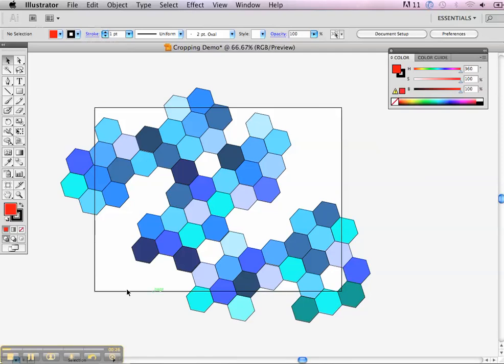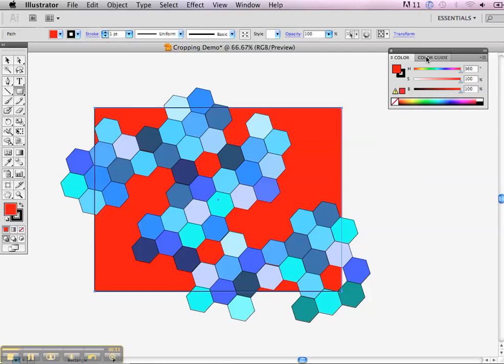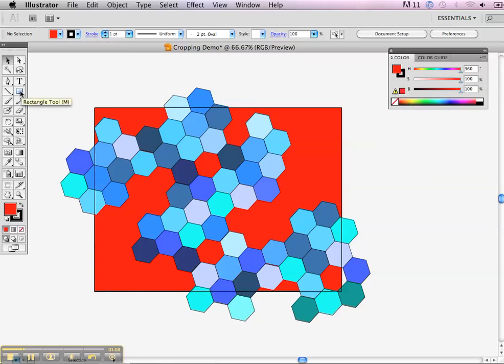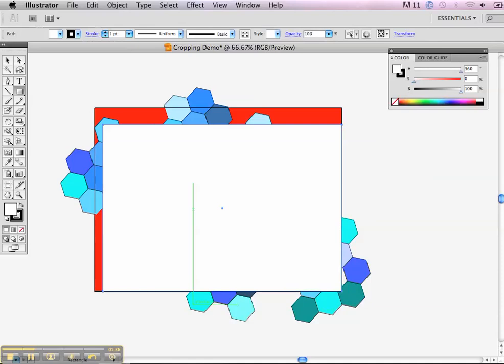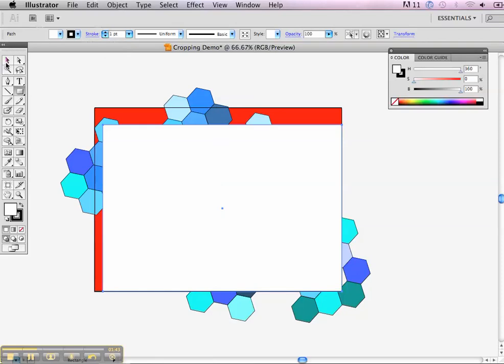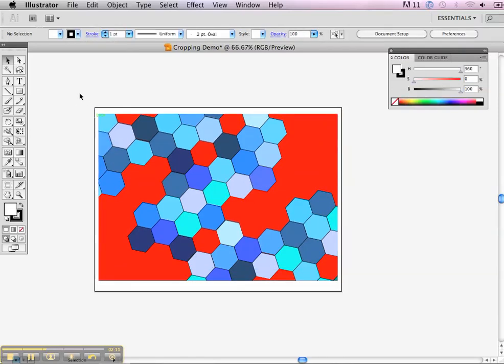Cropping Demo for Illustrator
I move through this quickly, but the meat of it is:
1.  Put a rectangle on top to tell Illustrator where you want the boundaries to be.
2.  Select everything in the image and the rectangle on top.
3.  Go up to top Object ... Clipping Mask ... Make.